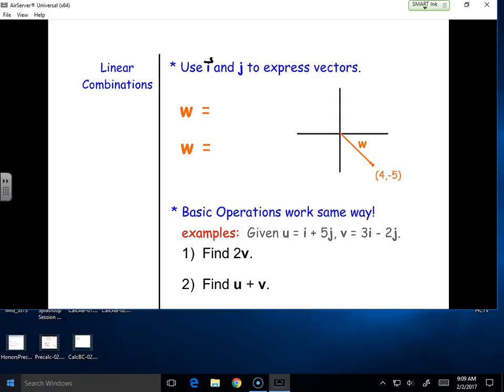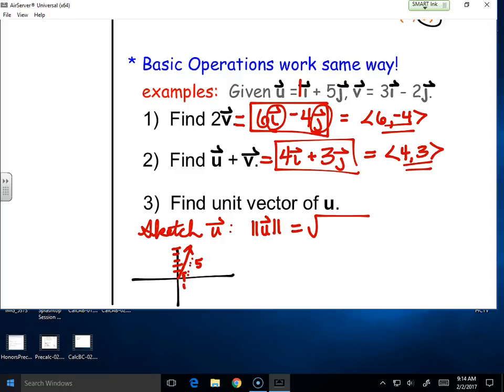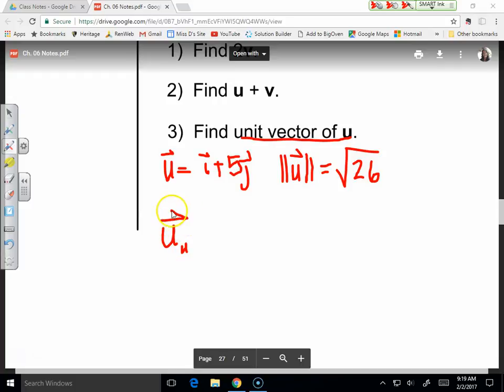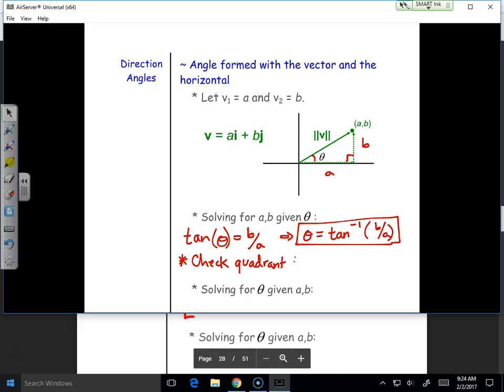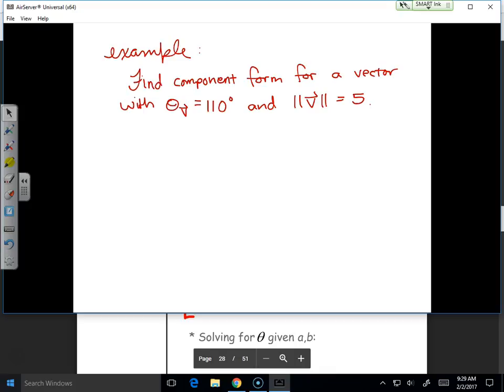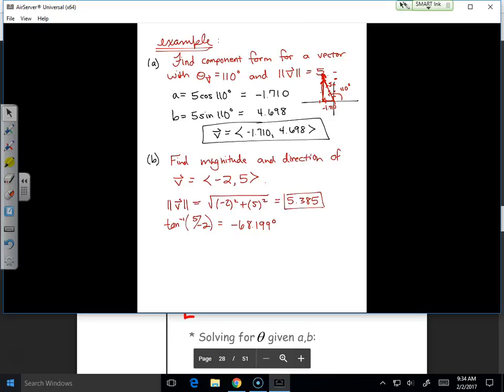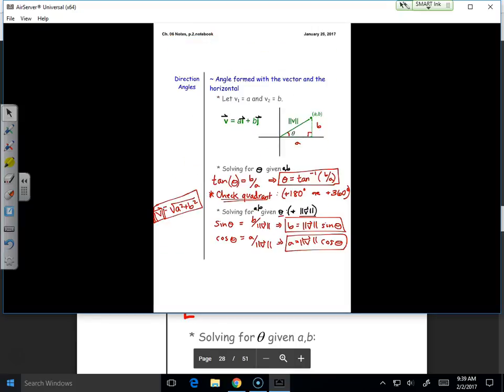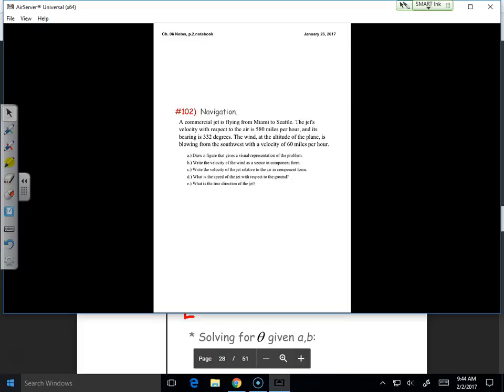Precalc 02 02 17